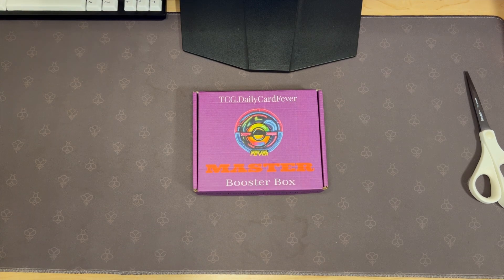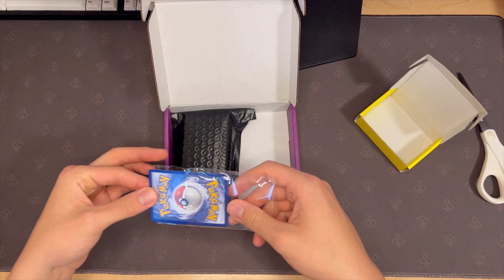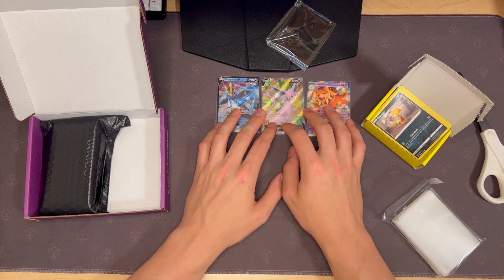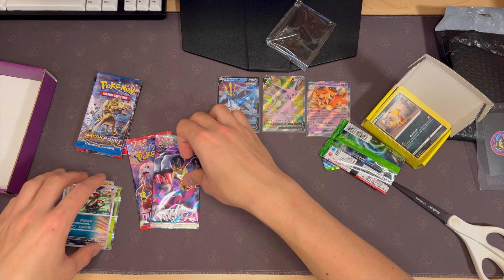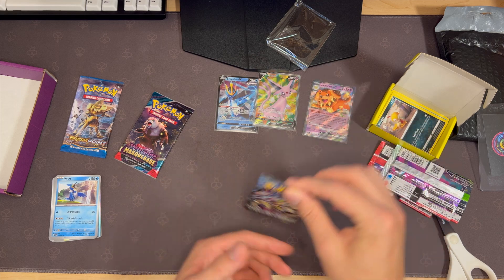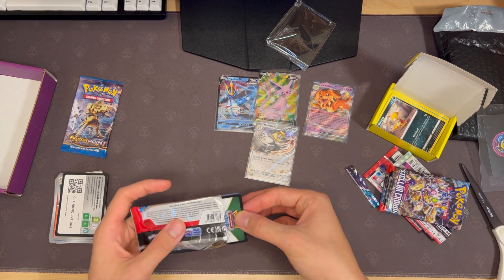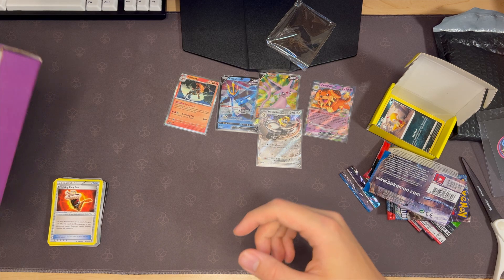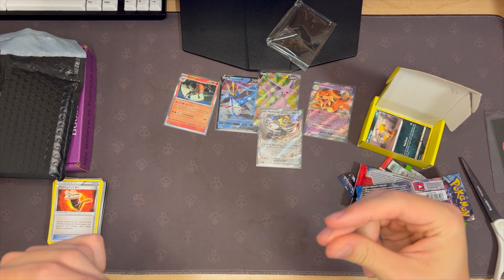IS THIS $70 POKEMON CARD MYSTERY BOX A SCAM?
Opening a $70 pokemon card myster box. Is it some gas or ass?